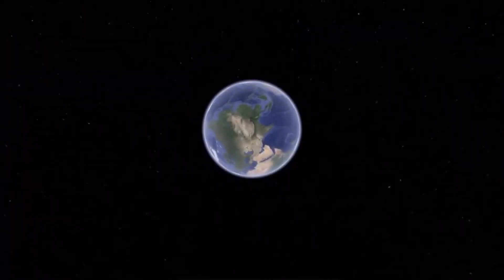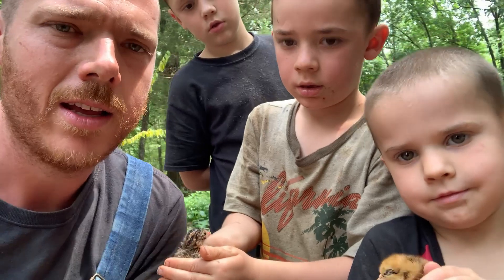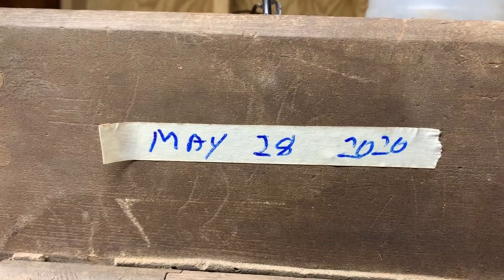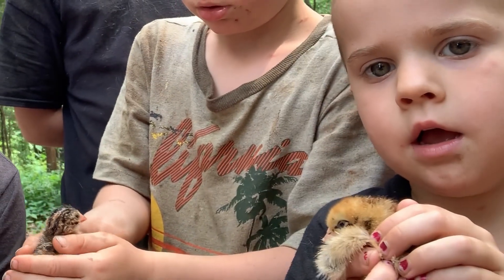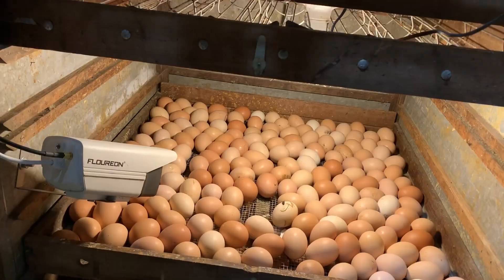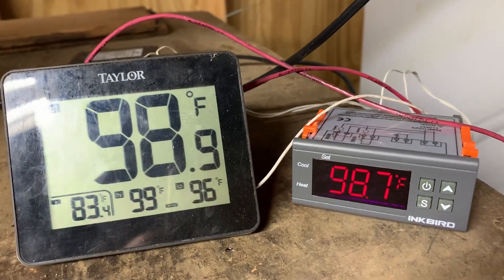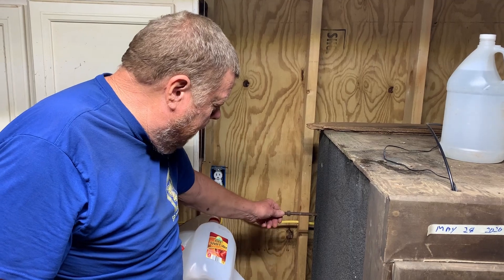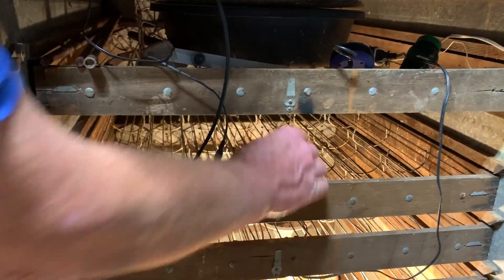How to Hatch Chicken Eggs in a JAMESWAY INCUBATOR | Growing Chicks | Live Stream Announcement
We have our Jamesway incubator all set up to hatch chicken eggs and grow chicks. In this video, we discuss growing chicks, how to use a Jamesway incubator and we give an upcoming live stream announcement. Enjoy!